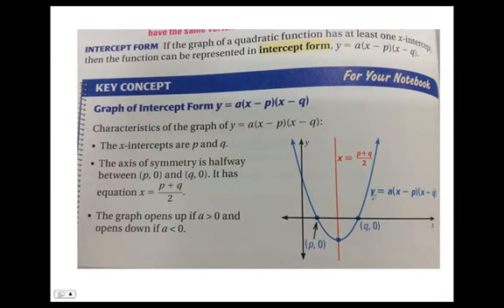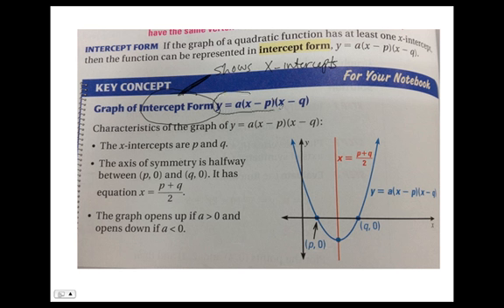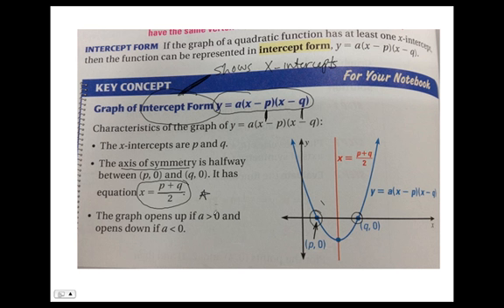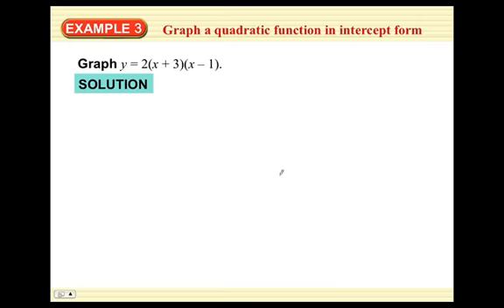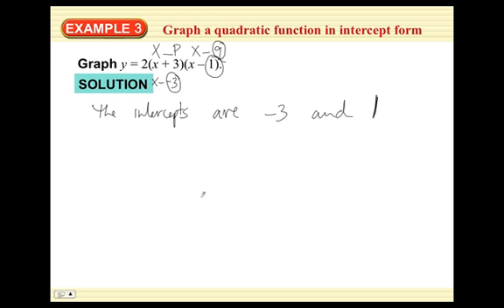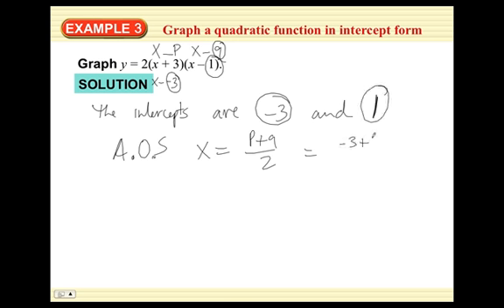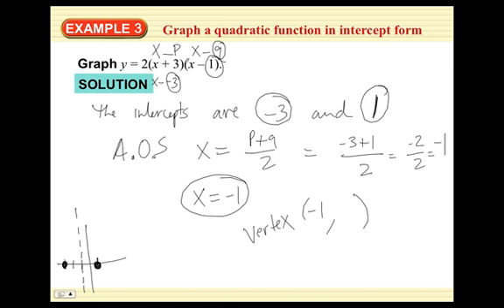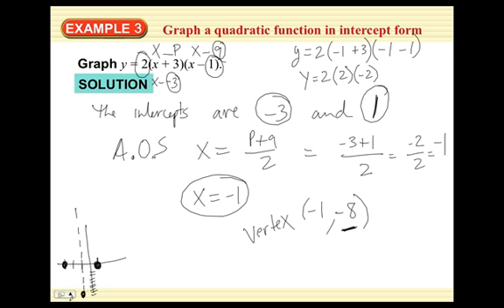Algebra 2 Section 4-2 Quadratics in Intercept Form (part 2)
You will learn how to graph quadratics in intercept form